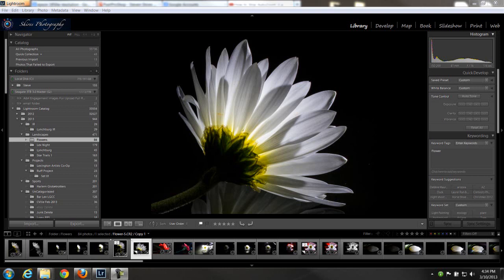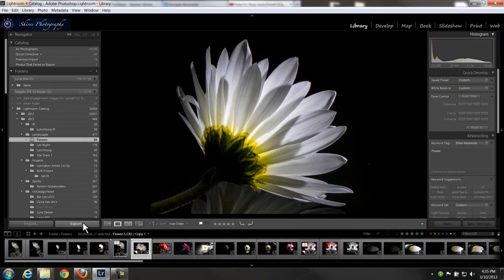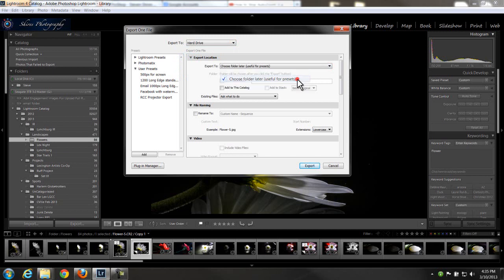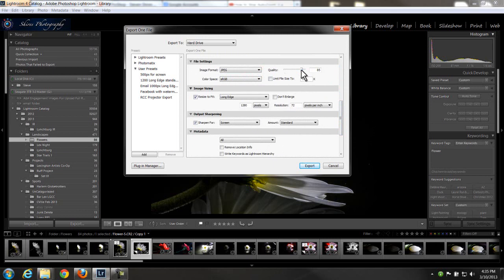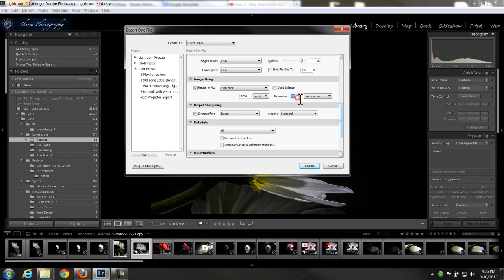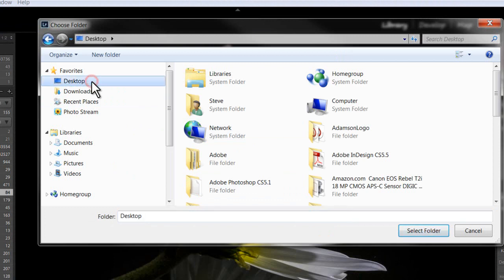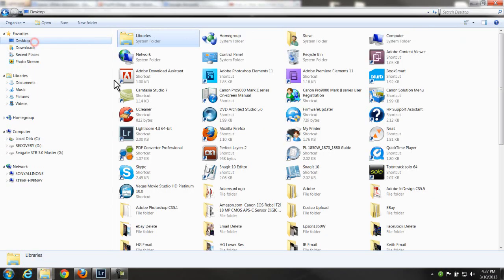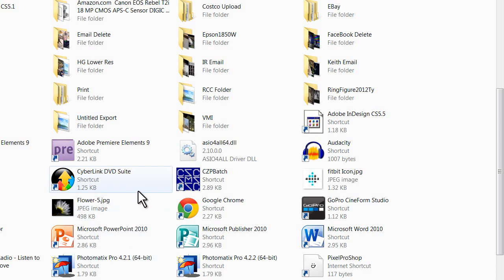LightRoom Resizing An Image Quickly for HD Projection or Emailing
Video tutorial on resizing your image in Adobe Lightroom for an HD projector.  This resizing is for easy emailing of the image due to the reduced size and maintaining HD quality for your image projection or any HD screen use.